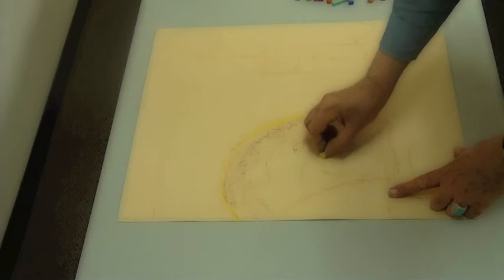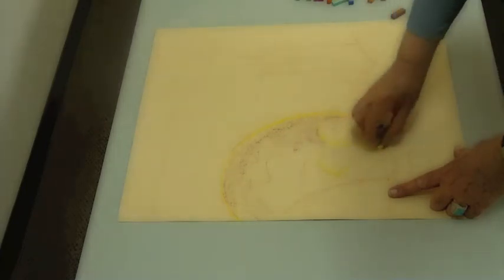NEW! Drawing Workshop for High School Students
A drawing workshop for high school students which will focus on developing techniques and composition. A variety of subject matter will be included.